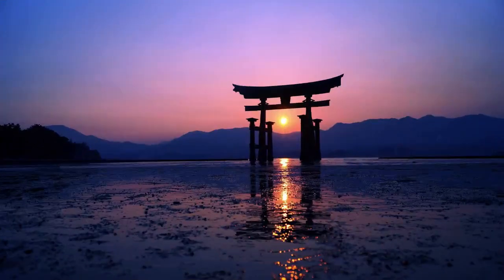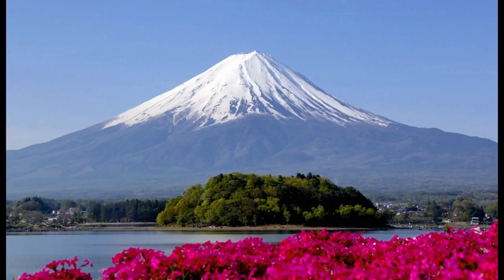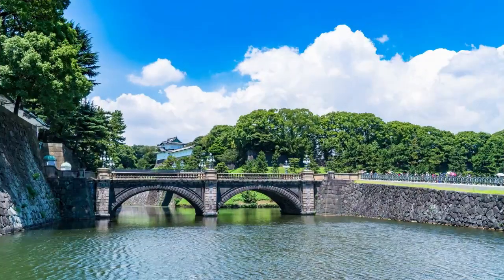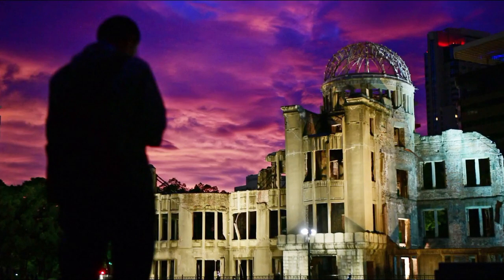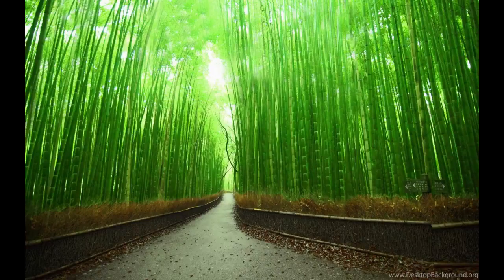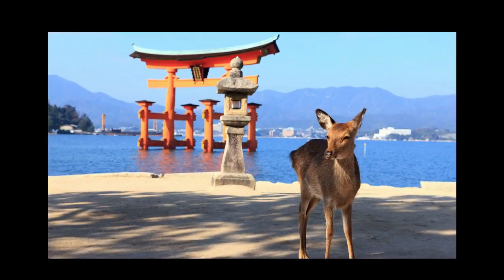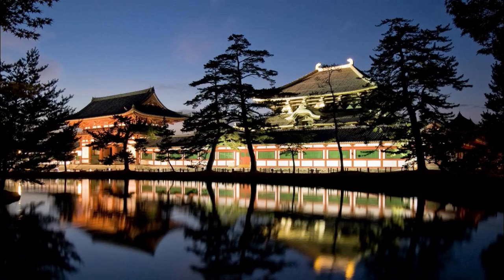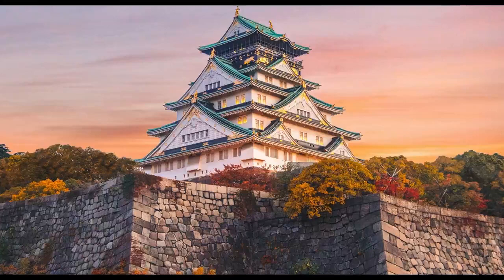11 top rated tourist attractions in japan AMAZING NATURE AND HISTORIC PLACES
Travel Hit helps you to find the best places to visit in the world. also by watching our videos you can enjoy and experience beautiful beaches, nature and amazing places.